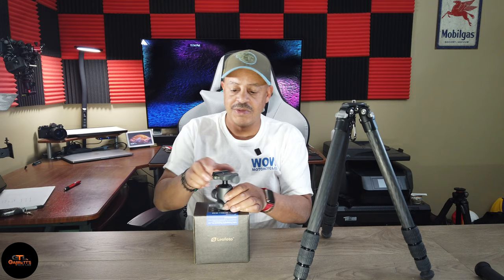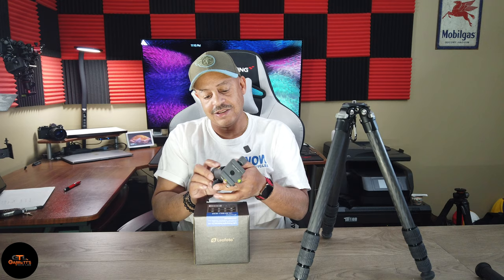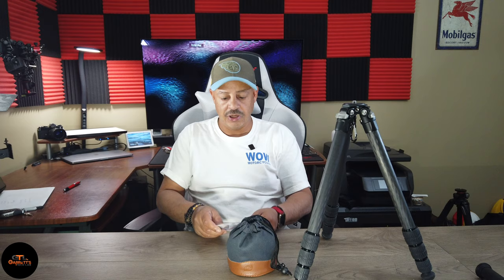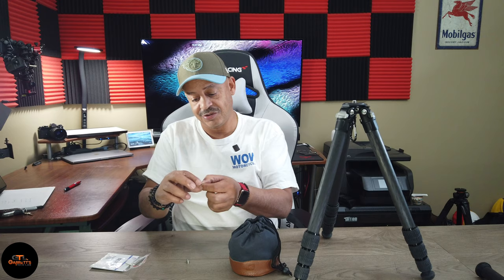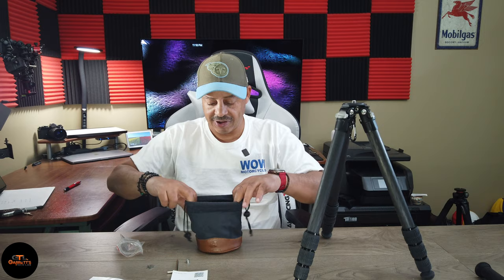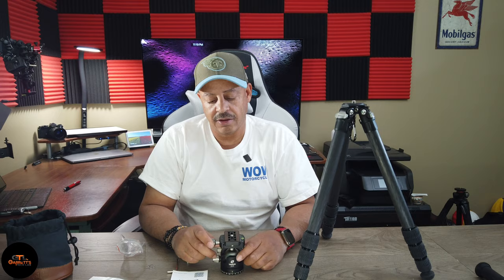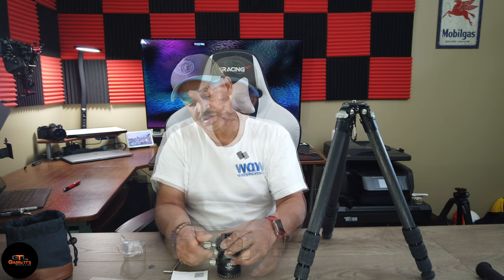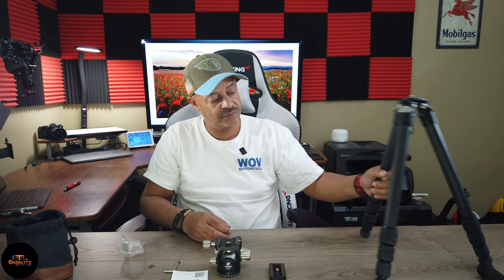LeoFoto LH 40 Tripod Head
Awesome LeoFoto Head LH 40 very professional camera head

LeoFoto LH-40

Filmed on Osmo Pocket